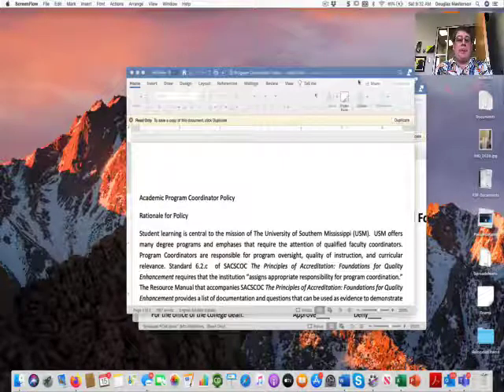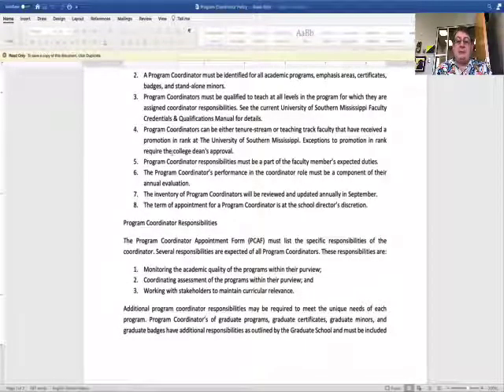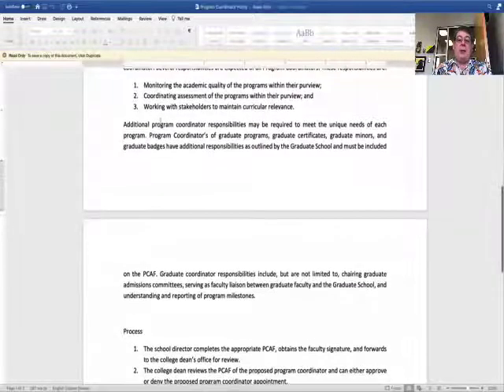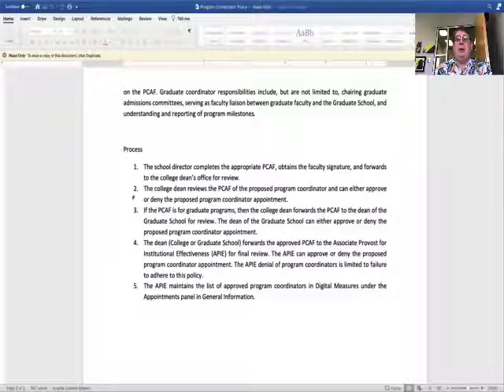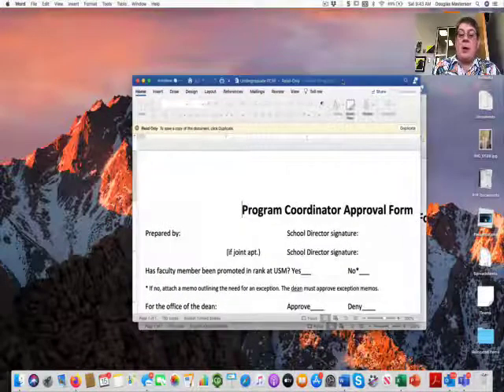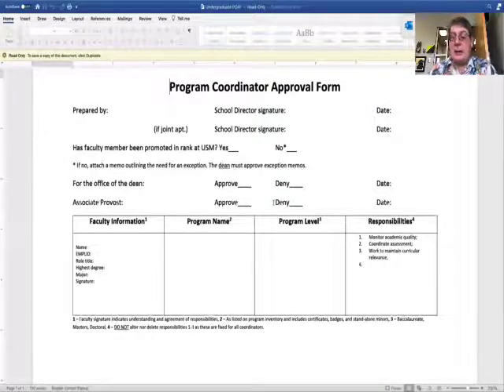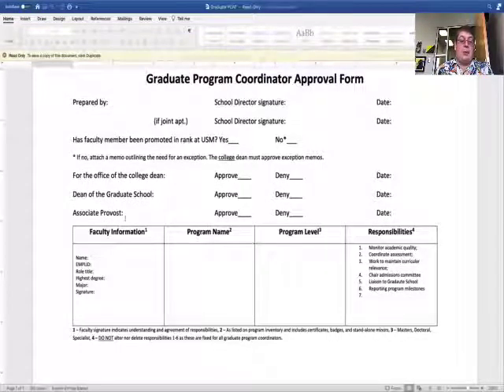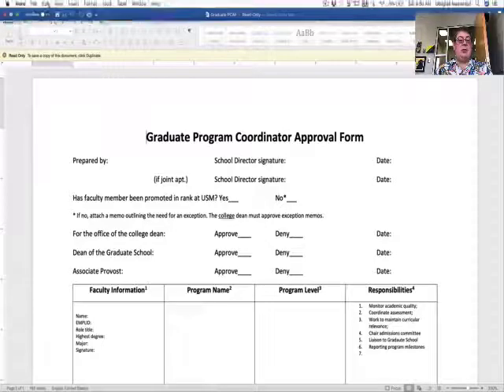Program Coordinator Policy and Process